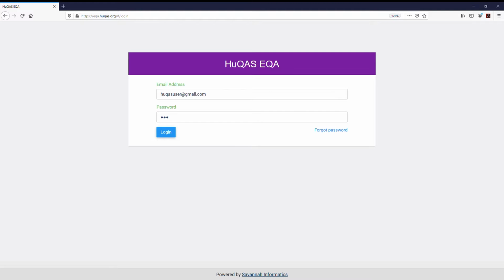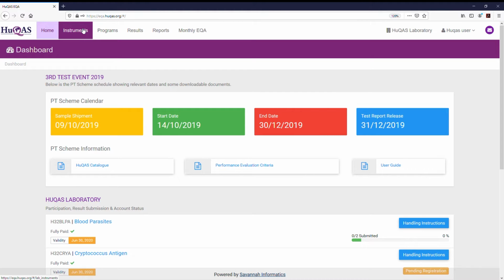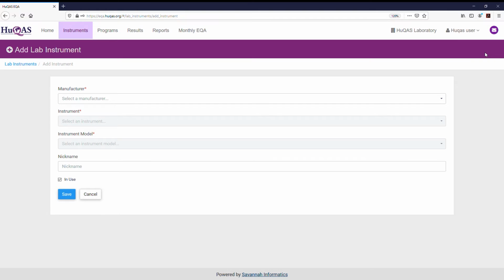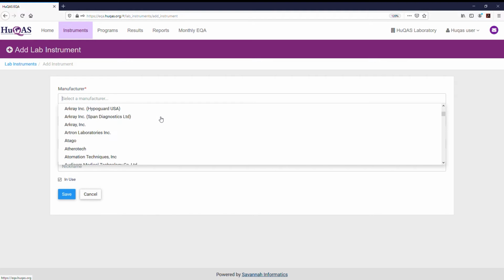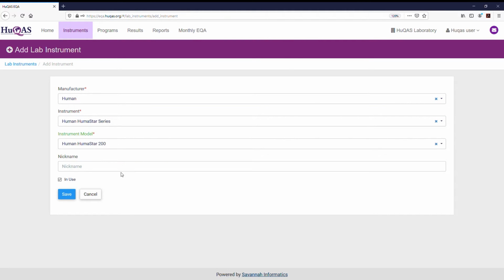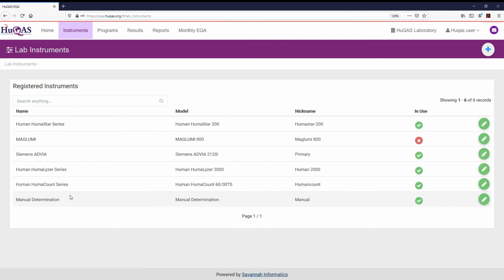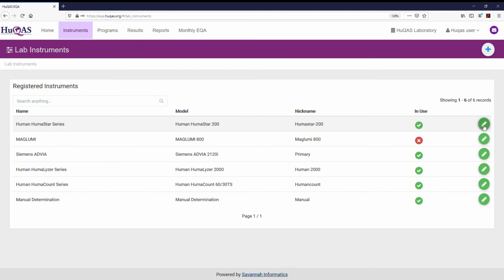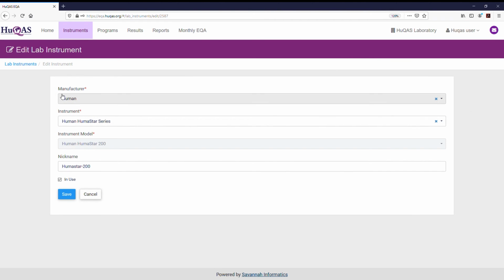How to add on instrument - HuQAS EQA